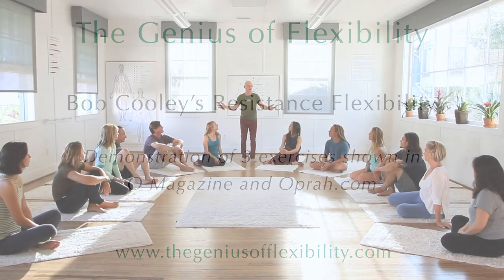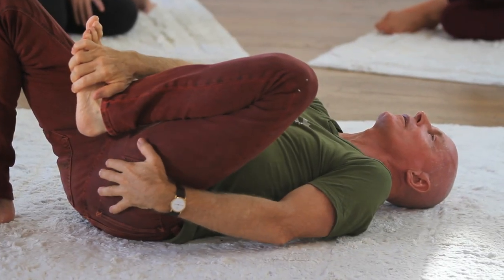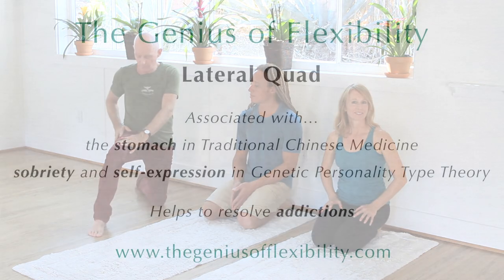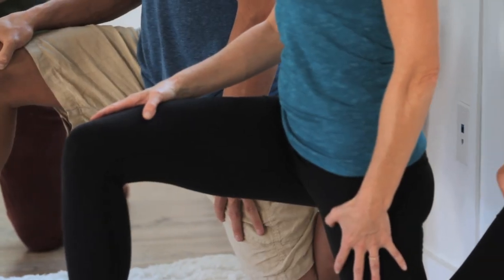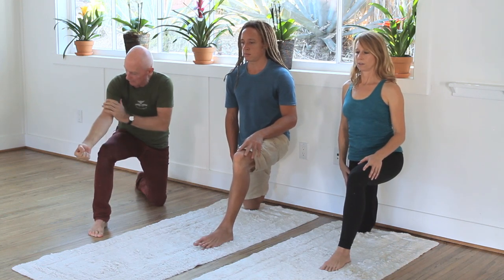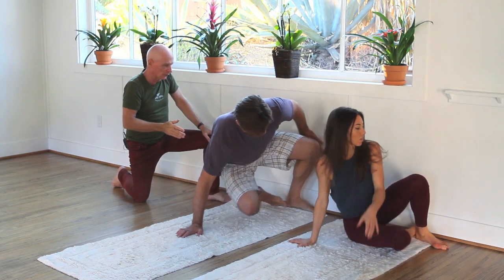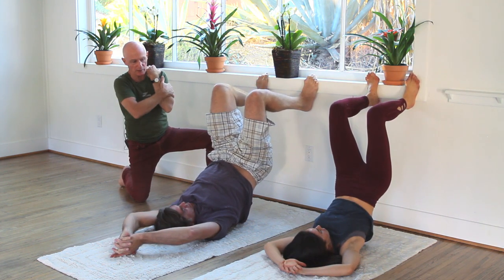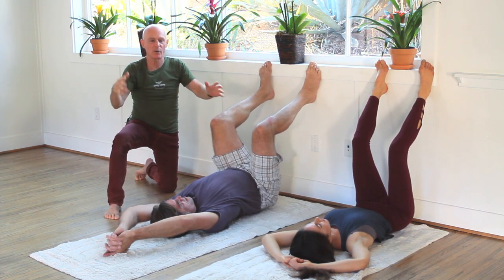3 Resistance Flexibility Exercises in Oprah Magazine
Bob Cooley demonstrates the three Resistance Flexibility exercises that are featured in the January 2016 issue of "O, the Oprah Magazine" and also on oprah.com. View the entire article about "Oprah's New Workout" at link below along with a special video demonstrating 16 stretches for each of the major muscle groups of your body.